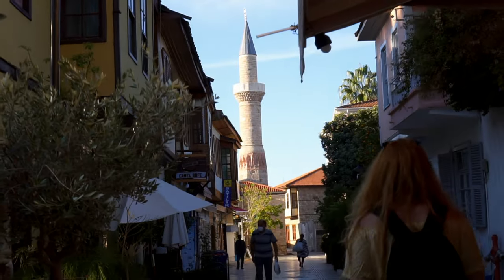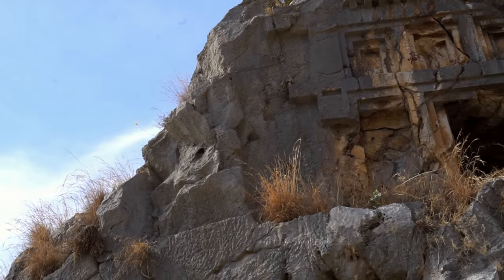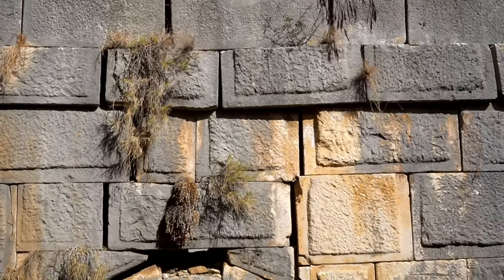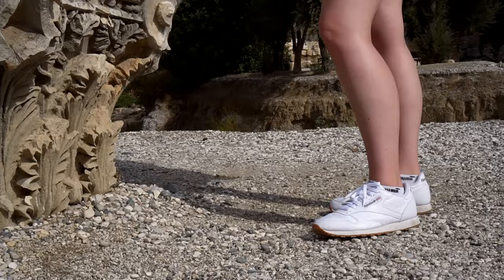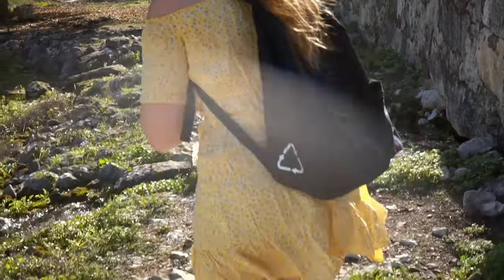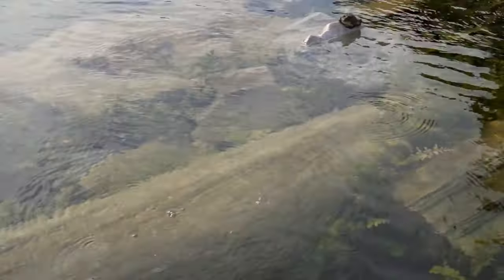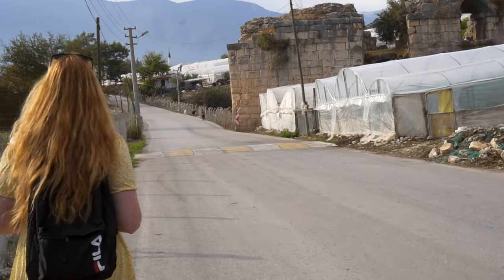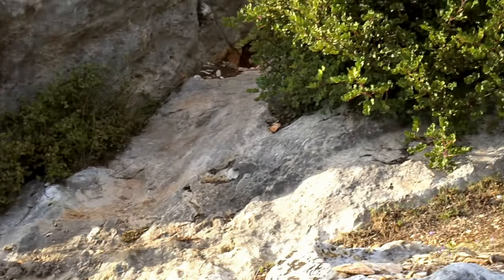ANCIENT ROCK TOMBS AND RUINS OF LYCIA - MYRA & LIMYRA TURKEY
Let's explore the cities of Myra and Limyra – some of the most picturesque and important cities of the ancient Anatolian region - Lycia (also referred to as “the Land of the Tombs”). Already in the 14th century BC Egyptians and Hittites were mentioning Lycians (Lukka / Lukka Lands) in their texts. Let’s get to know what Myra has to do with Christmas and who or rather what served as an oracle in ancient Limyra. Find out with me why it’s impossible nowadays to walk along Limyra’s Roman colonnade street and why Lycians and Greeks erected rock cut tombs on high rocky outcrops.

Let’s get to know more about the history, legends, and architecture of this wonderful place!

Explored in November 2021.

Playlist EGYPT -

It's a must-see video for all of you, who visit Turkey, Antalya, or Lycia for the first time. To appreciate and cherish the magic of the place before you travel to Turkey, Antalya, or Lycia watch this. My vlog / full documentary will give you a little taste of ancient wonders: architecture, beliefs, and history.

what to visit in Antalya

what to visit in Lycia

what to visit in Turkey

what does Myra

which is better Myra or Limyra

which place is best Myra

where is Myra theatre

where is Limyra theatre

how far is Myra from antalya

how far is Limyra from antalya

how to get to Myra from antalya

when is Myra opening

when was Myra theatre built

when Saint Nicolaus

Myra to Fethiye

Limyra tombs

Myra rock cut tombs

Myra ruins and theater

limyra antik kenti

limyra ancient city

limyra antik kenti giriş ücreti

limyra antik kent

limyra antik kenti tarihçesi

limyra antik kenti kamp

limyra antik kenti nerede

limyra antik kenti hikayesi

limyra ne demek

pont de limeira

limyra diş finike

limyra diş

demre myra

limyra heroon

limyra hotel

turkey during pandemic

travel turkey coronavirus

turkey flag and history

turkey entry

turkey Myra Limyra tombs

turkey perge aspendos side